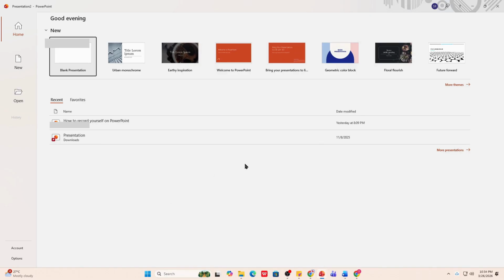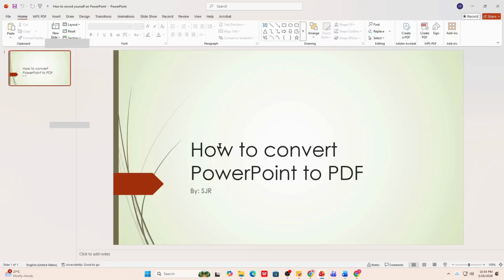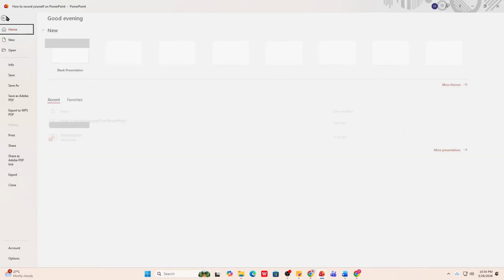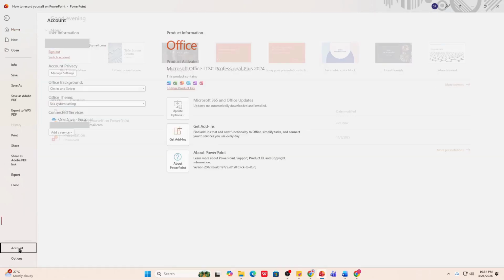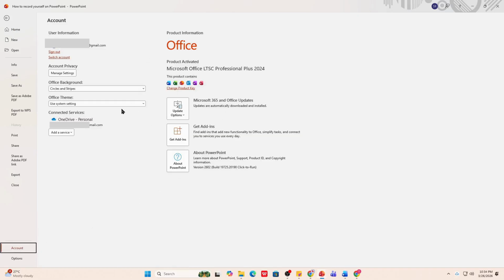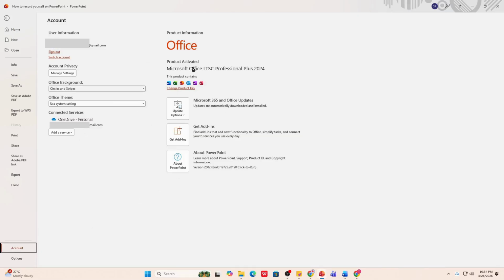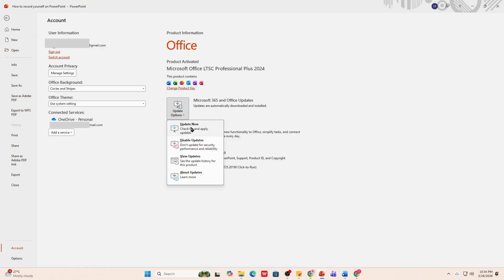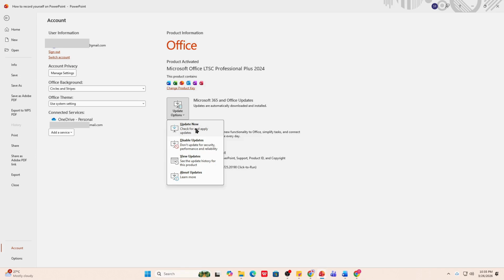How to Update Microsoft Office to Latest Version [2026 Guide]